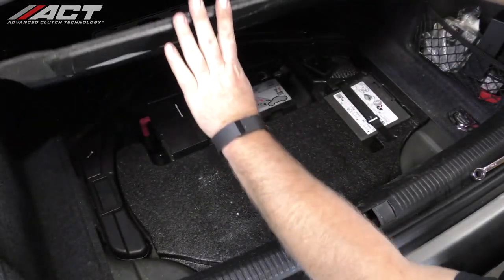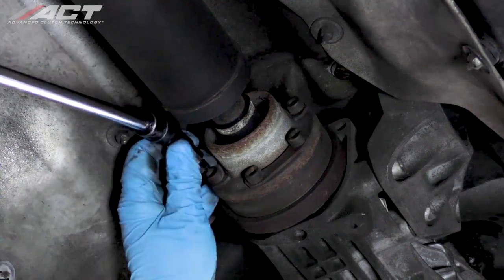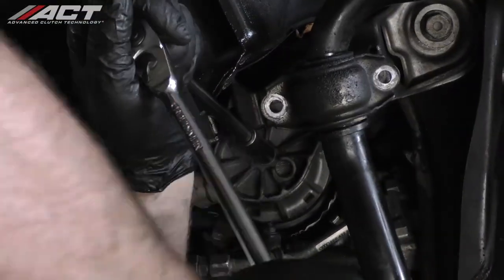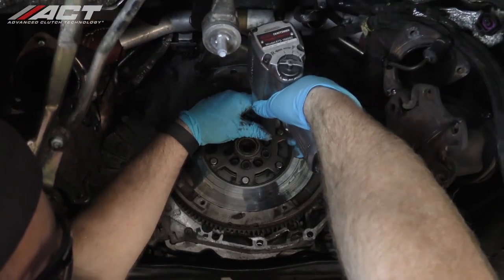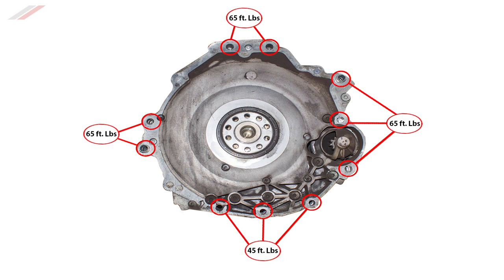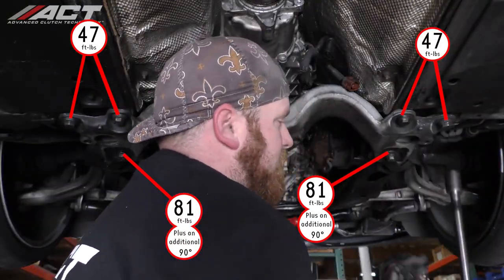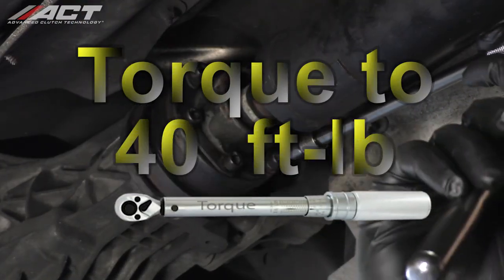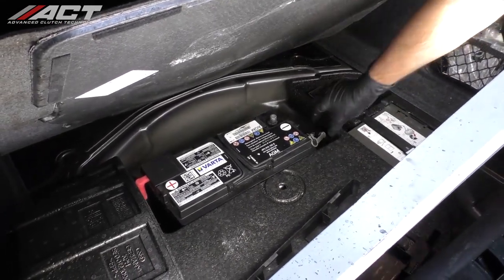ACT Clutch Install: 2007-2008 Audi RS4 (B7) 4.2L V8 Quattro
Here is the clutch kit that fits the 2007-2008 Audi RS4 (B7) 4.2L V8 Quattro!

See the installation of this ACT Clutch Kit part # AA2-HDSS.

Heavy Duty Clutch kit with 6 Pad Sprung Race Disc – AA2-HDG6

Heavy Duty Clutch kit with 6 Pad Rigid Race Disc – AA2-HDR6

Time Index
(01:09) Battery
(01:48) Exhaust
(03:22) Drive Shaft
(04:25) Half Shaft
(06:04) Transmission
(08:15) Clutch
(11:46) Reinstall

Permissions granted courtesy of Argofox.